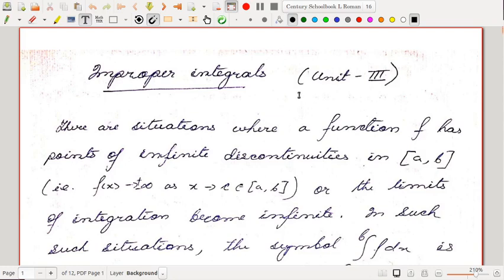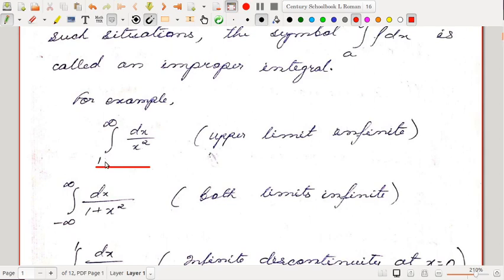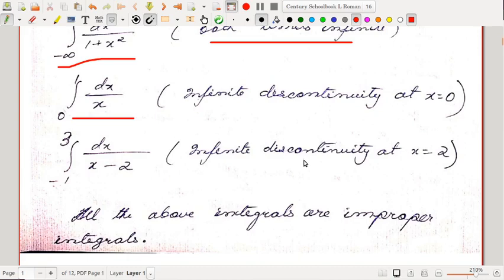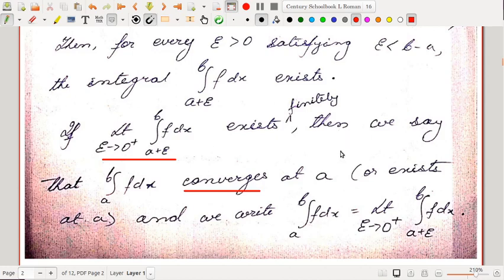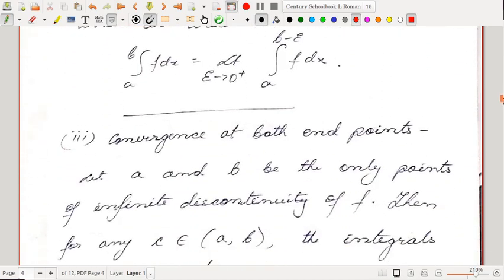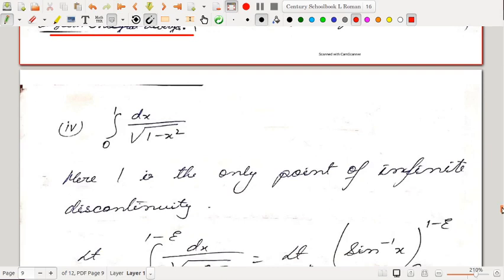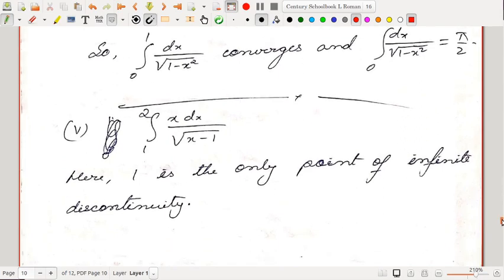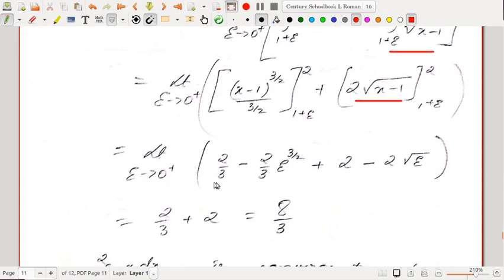Improper Integrals | Lecture 13 | 4th Sem Hons | Riemann Integration and Series of Functions